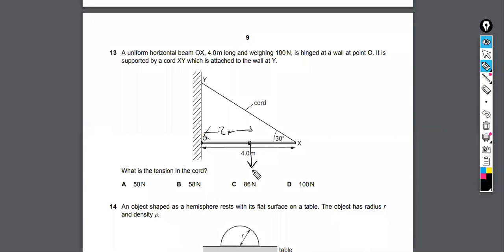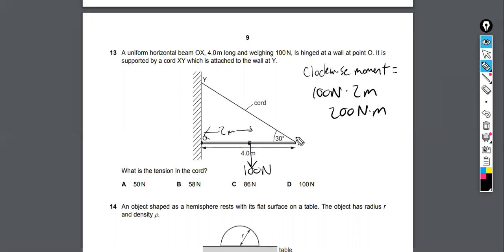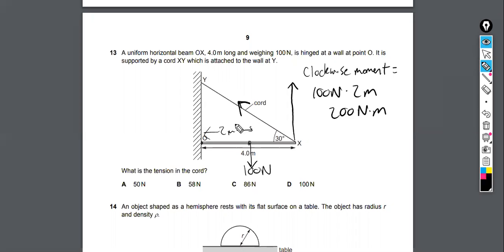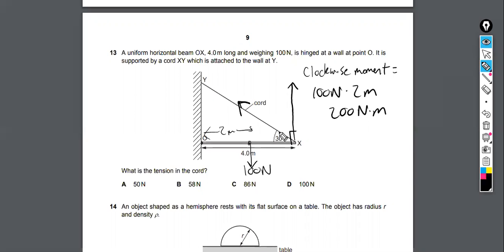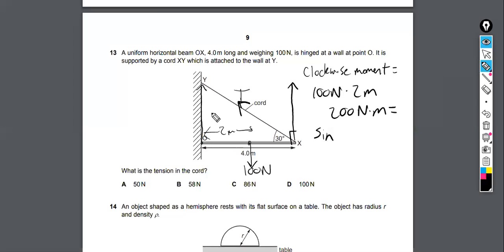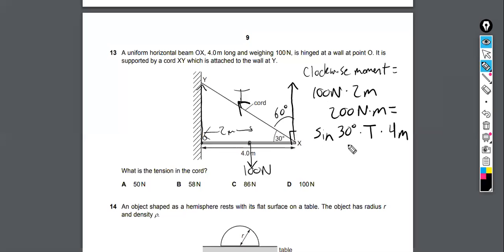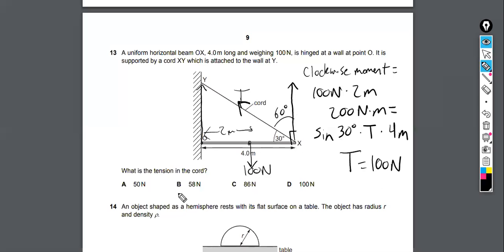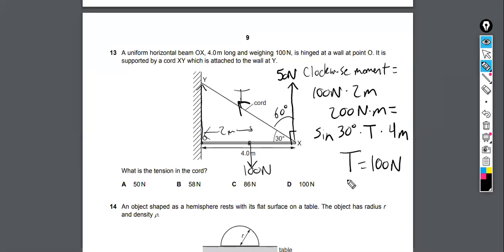Paper 1 worked example principle of moments solving for tension in a guy wire